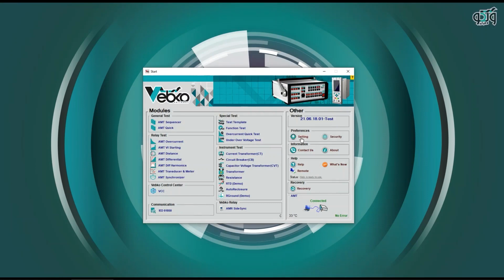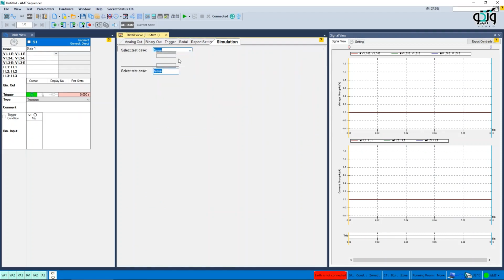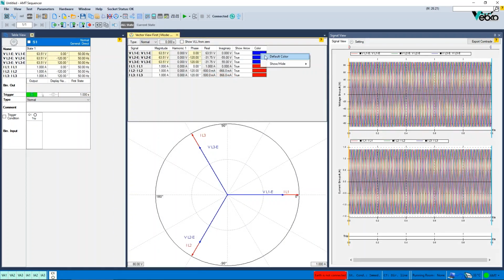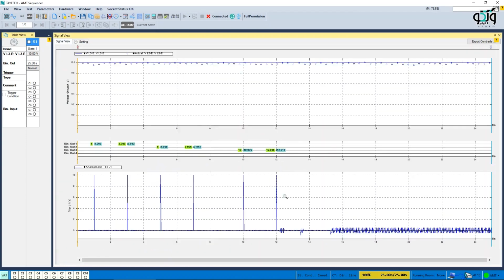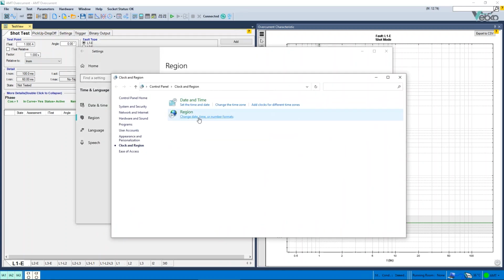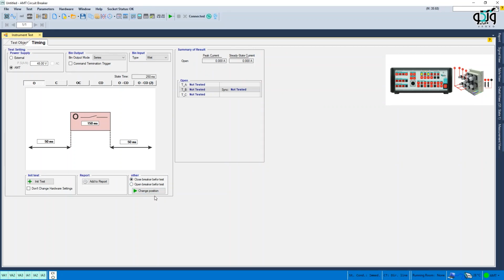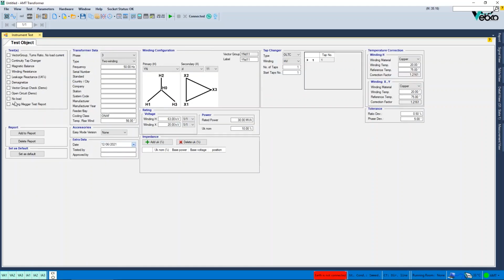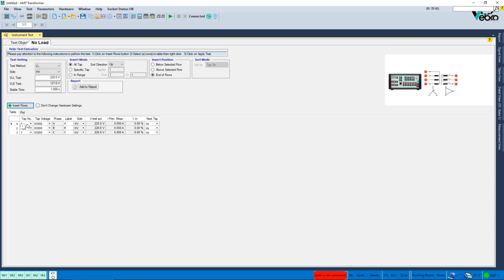AMPro 21.06.18.01Whats'new | RELAY TESTER | ELECTRICAL ENGINEER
In computers with multiple users, it is recommended to right-click on the exe file of the software and from the very beginning select run this program as an administrator option and perform the installation process by running the exe file according to the past...